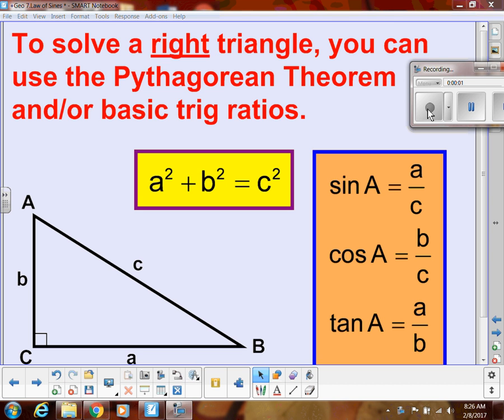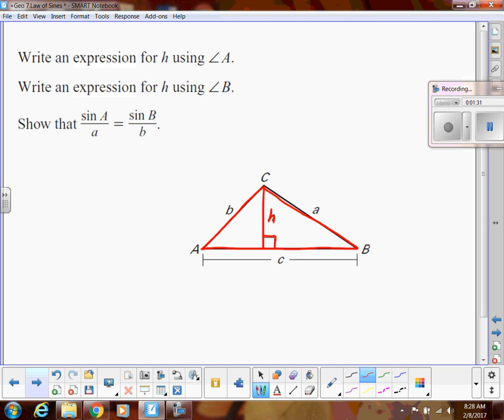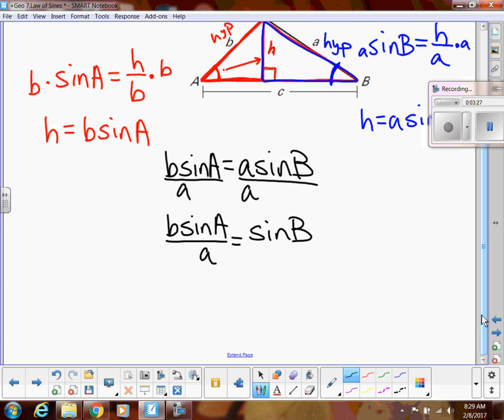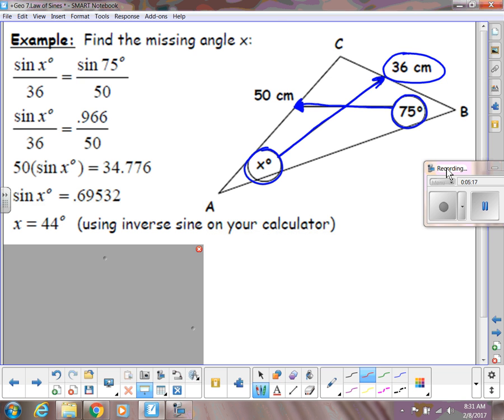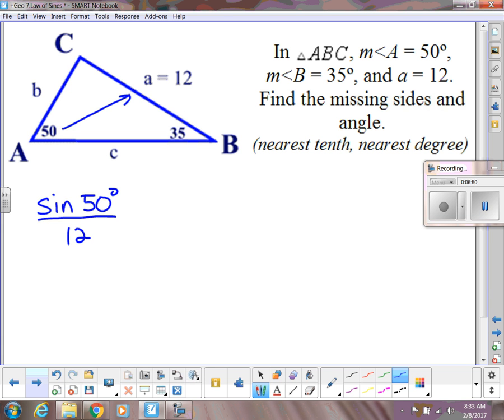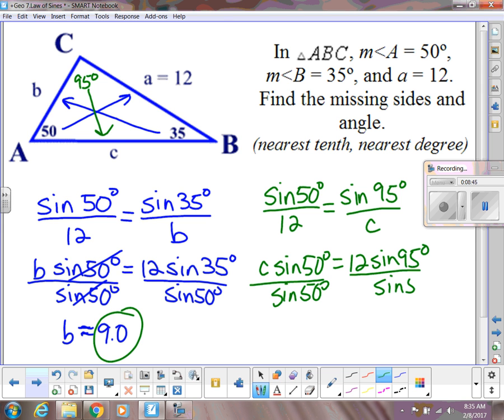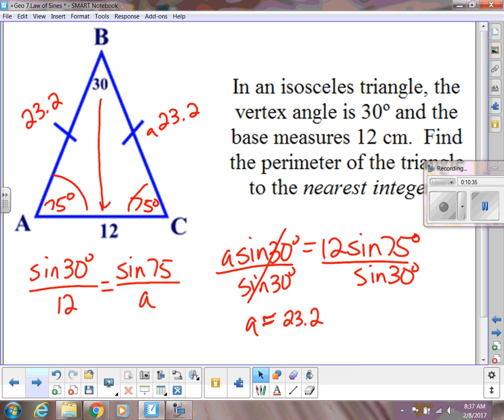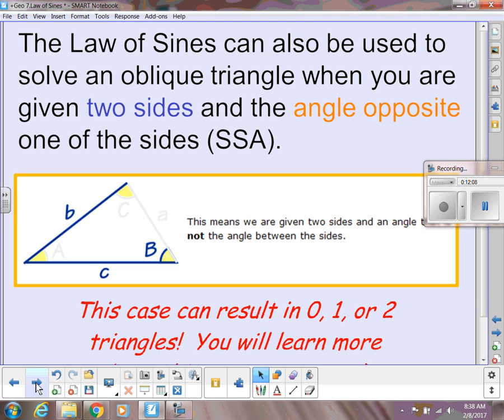Law of Sines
Introduces the Law of Sines with a few examples